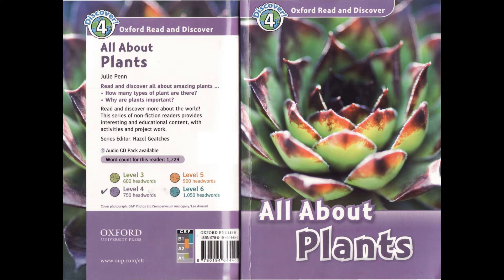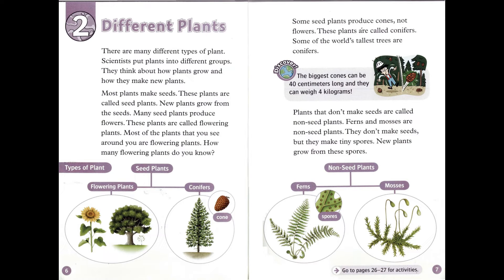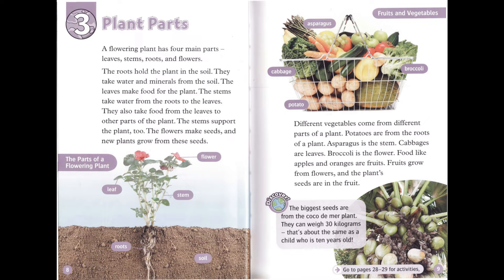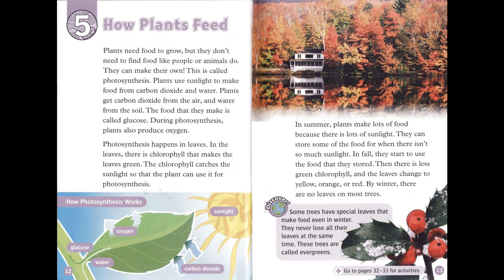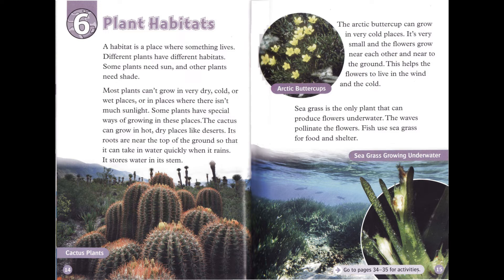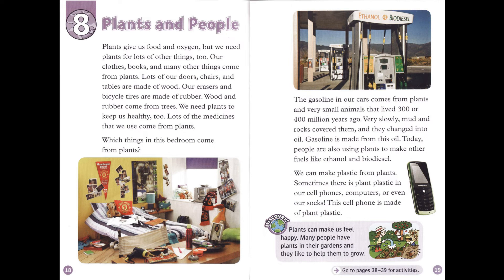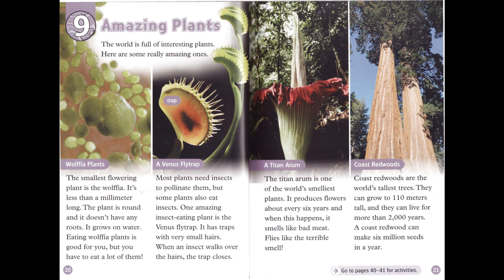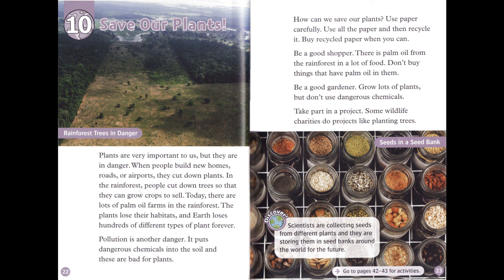(Oxford RnD - Level 4) All About Plants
Read and discover all about amazing plants ...
- How many types of plant are there?
- Why are plants so important?